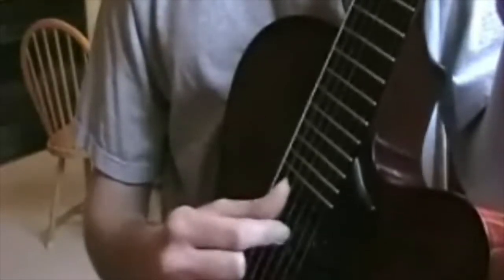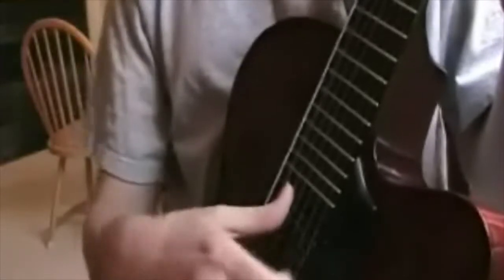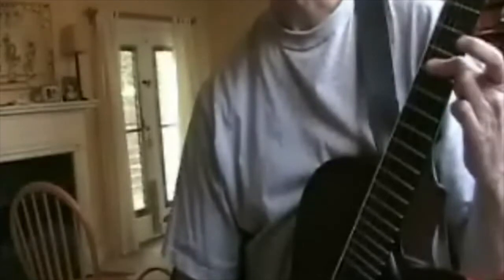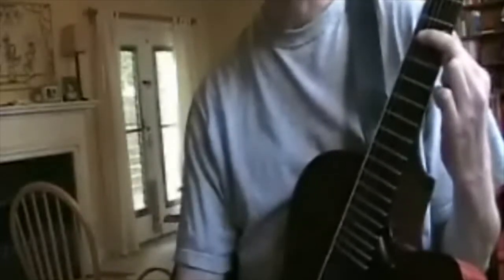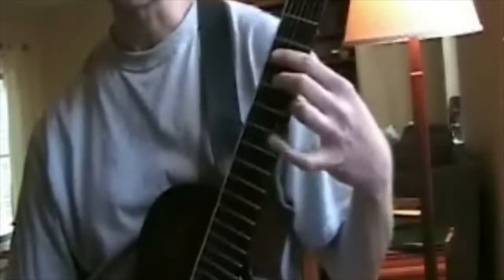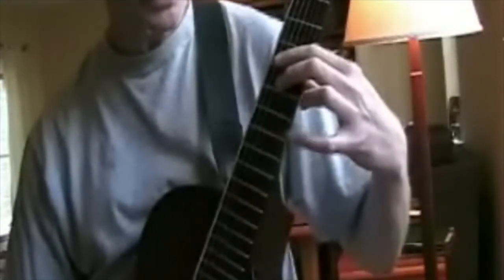Finger Independence: Mastering the Sound of Lenny Breau | Steve Herberman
This is an excerpt from a video lesson from 2006, and these ideas are sure to give you a fresh new approach to the guitar. Steve Herberman demonstrates the first steps toward developing finger independence playing both single note lines and chords at the same time. He gets in depth about the musical mastery of Lenny Breau, who pioneered this technique in order to emulate the sound of the left and right hand of a piano player. Using the blues and popular jazz standards, Steve makes this challenging guitar concept easier to understand with short examples demonstrating the different possibilities and then applies the ideas over tunes. This lesson is sure to give you a new way to approach comping and soloing and expand your harmonic vocabulary!